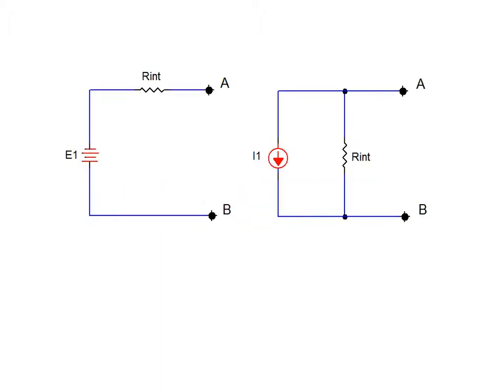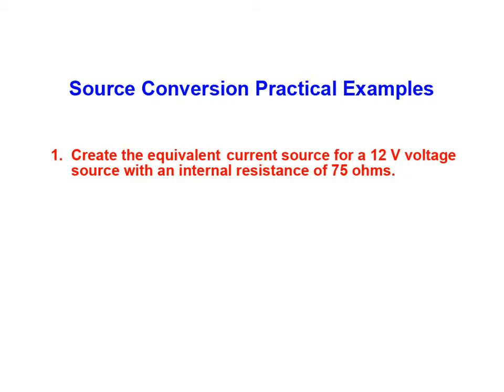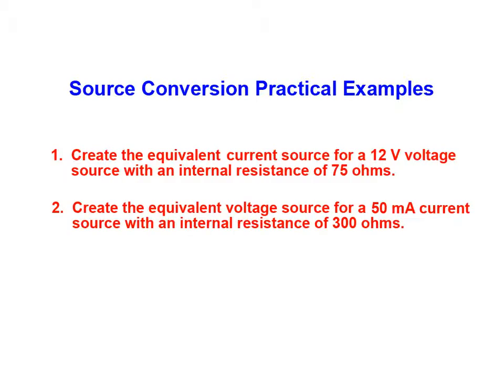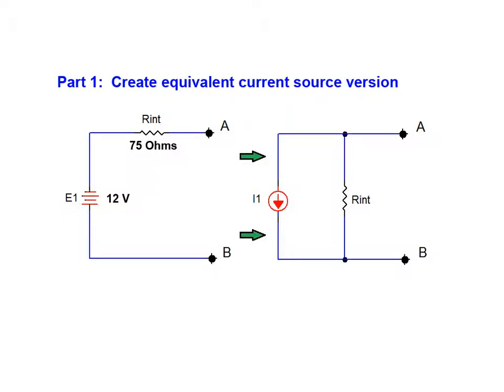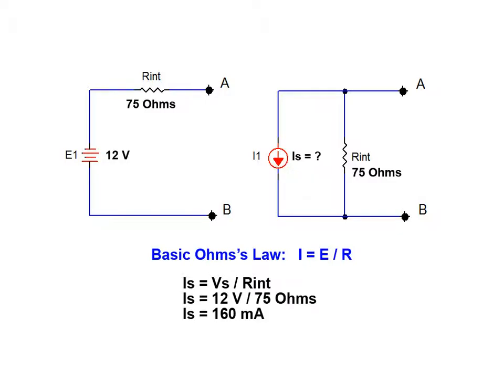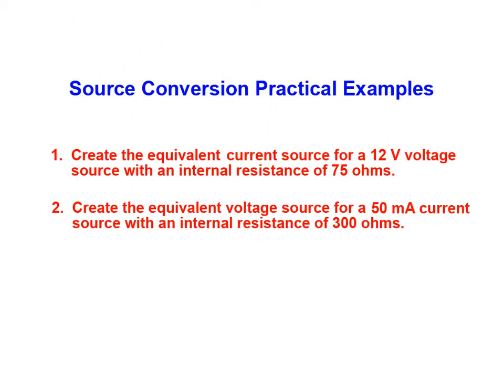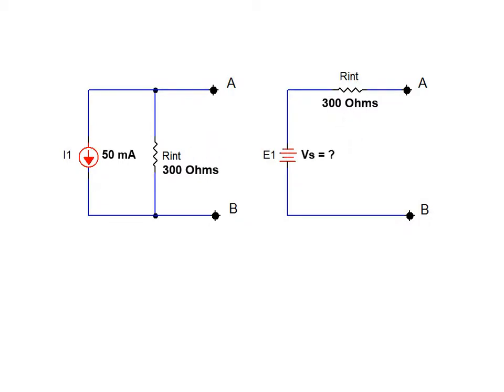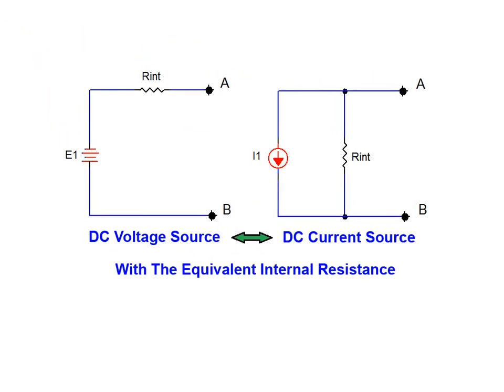Online tutorial on DC Source Transformation - Electronics Technician Certificate Program - GBC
In this animation we will work a couple source conversion examples.  DC Source Conversion is an excellent tool when attempting to reduce multi-source linear DC networks using any one of the standard network theorems such as Node Voltage or Loop analysis.  It is also of great assistance when creating Thevenin and Norton equivalent circuits.  This demonstration is part of the online supplemental materials provided in the GBC Electronics Technician Certificate program.  The course is offered online.